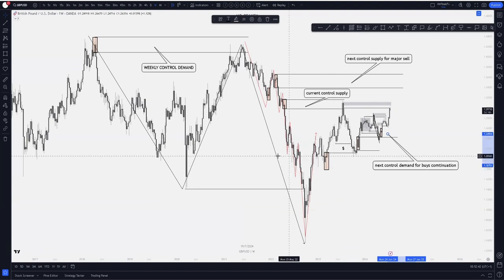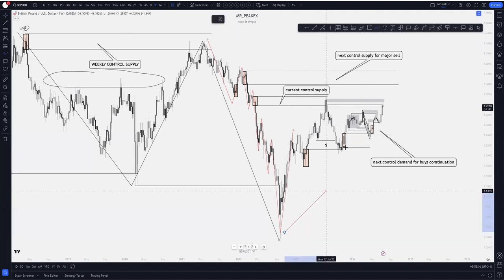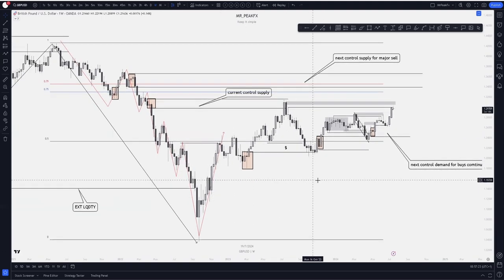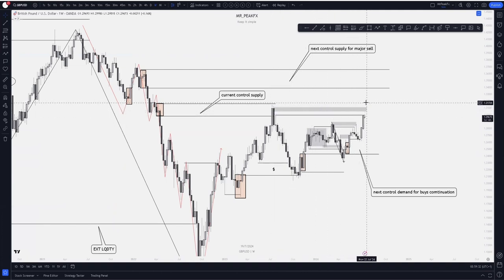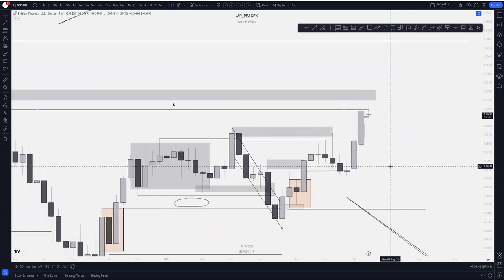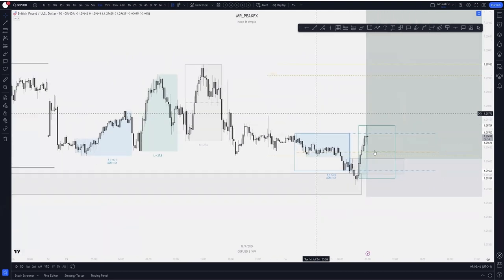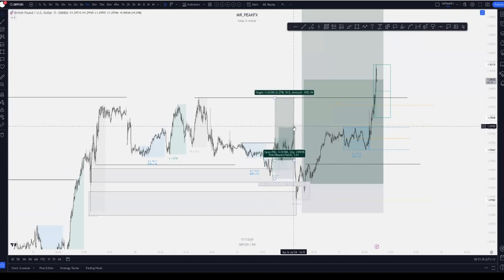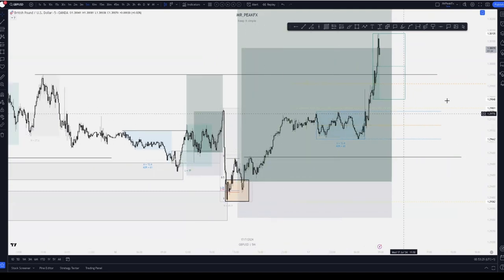Following Charts Footprint (GBPUSD Long term bias)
This video breaks down into bits the complexities of market structure and identifying the true direction to trade price so as not to trade amiss.

It’s a Topdown Breakdown of GBPUSD expectation and how to navigate through lowerTF for accurate entries.

Like and drop your comments.